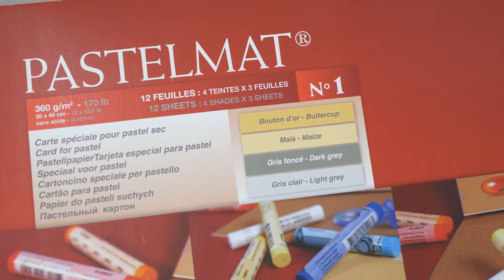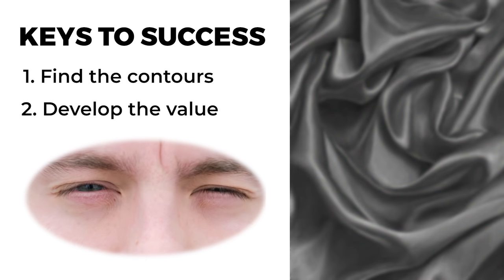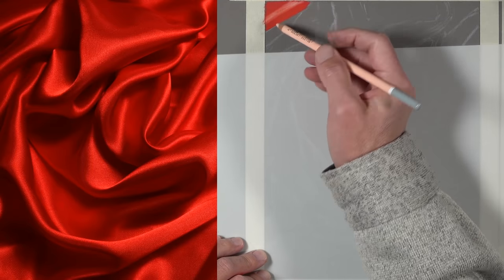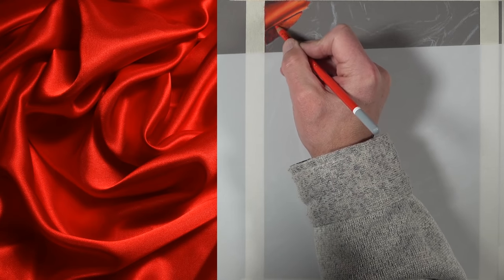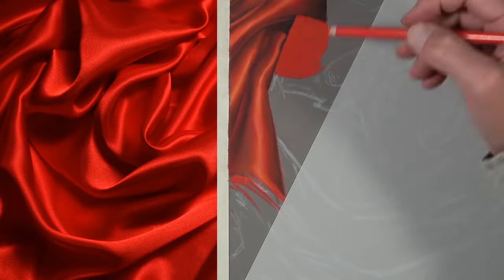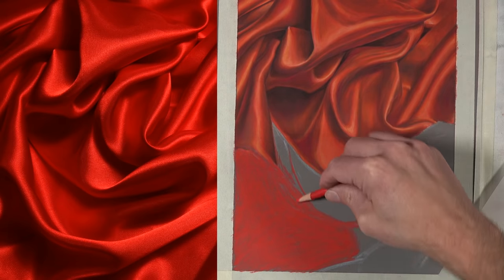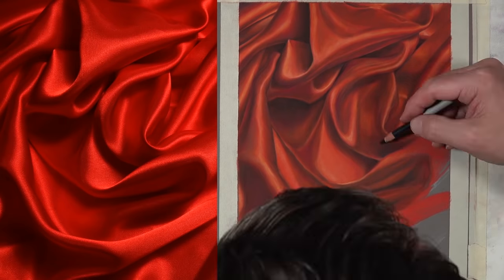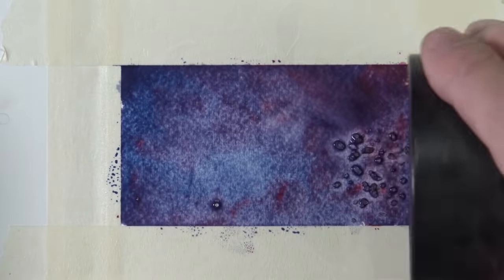How to Draw Fabric Folds or Cloth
Learn how to draw fabric or folds of cloth in this drawing lesson. We explore the classical subject of drawing silk fabric folds with pastel pencils but the concepts explored here can be applied to any drawing medium that you wish.

PastelMat Paper
Carbothello Pastel Pencils